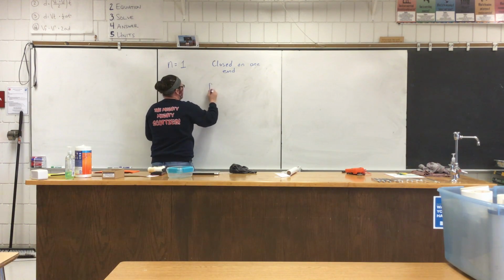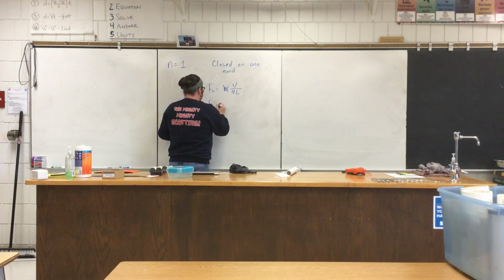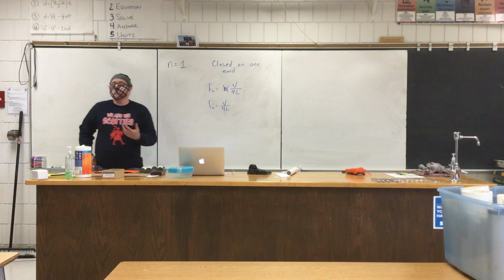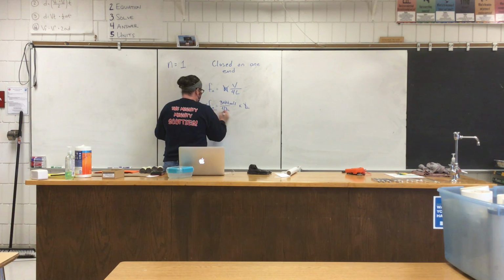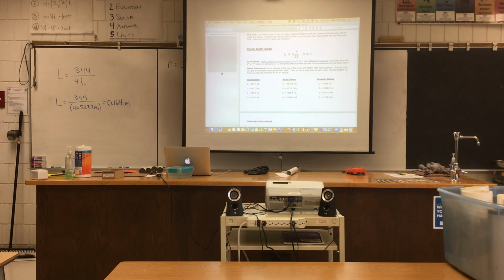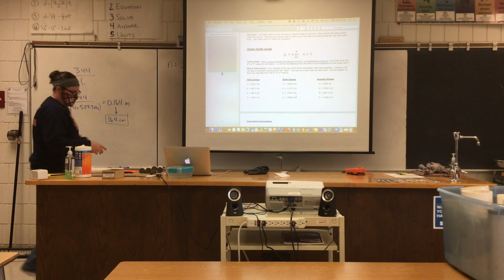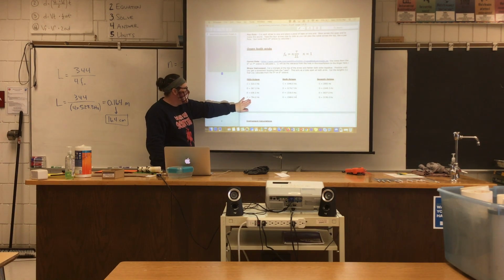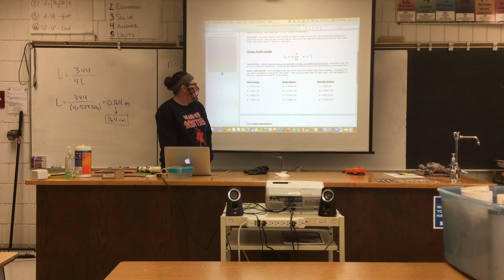Physics Class April 26,27 intro to instrument project